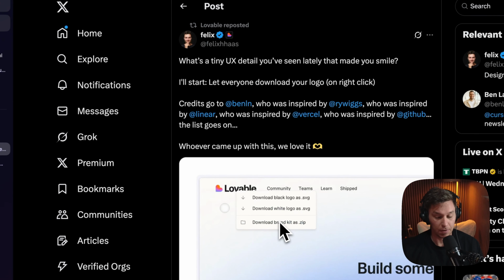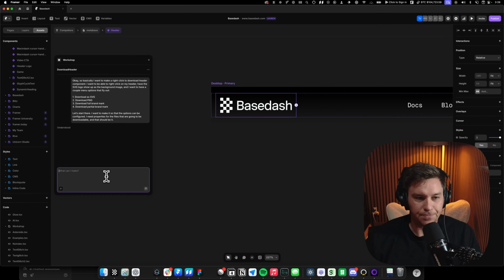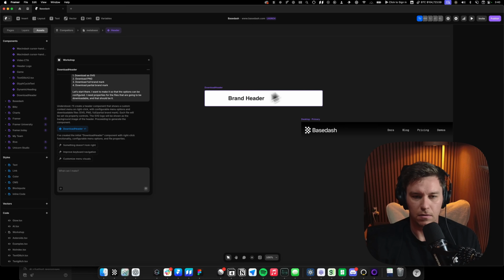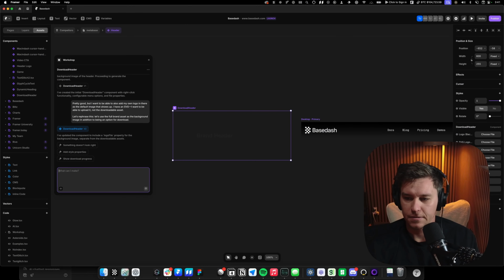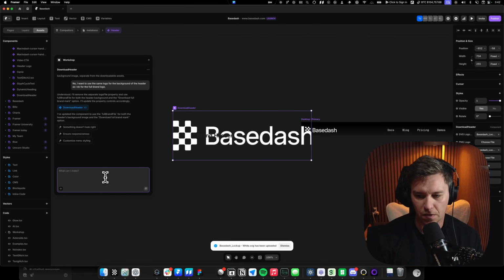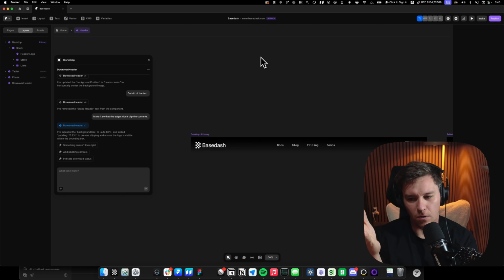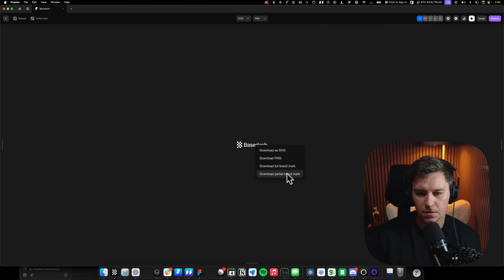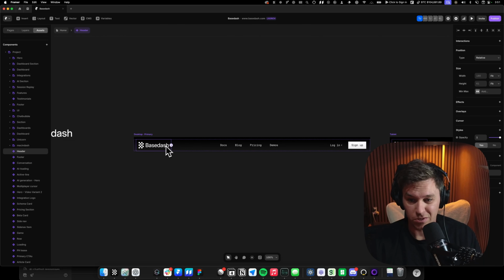Using Framer AI to Generate a Right-Click download logo menu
Realized that we hadn’t added back the right click to download menu to the Basedash website since our rebrand and relaunch earlier this year.

Saw a post by Felix from Lovable and decided to spend about 10 minutes in Framer seeing if I could make it happen. Here's the behind the scenes process. All in all, took about 10 minutes.

Here's a link to the blog post with the component code:h ttps://

Basedash is the first AI powered BI tool. Generate charts and dashboards in seconds for data sources like Snowflake, Google Bigquery, Postgres, MySQL, and also over 600 connectors like Google Analytics, Shopify, Mixpanel, Hubpsot, and Facebook ads.